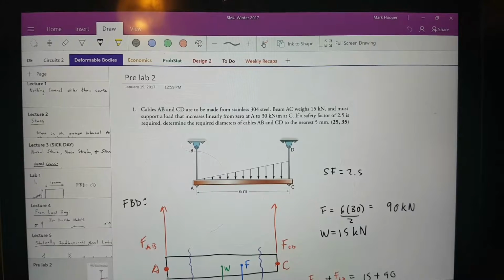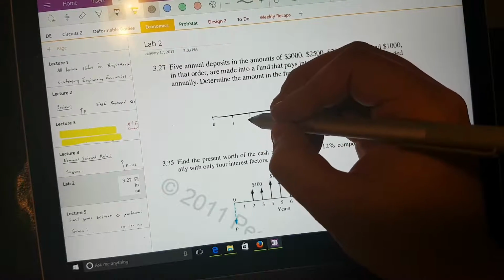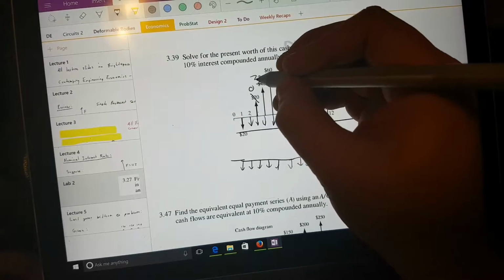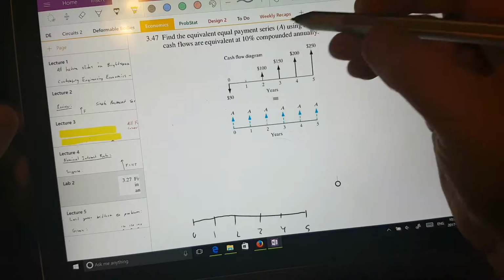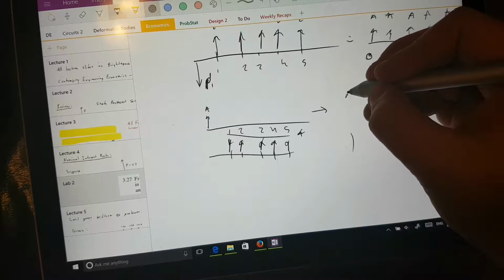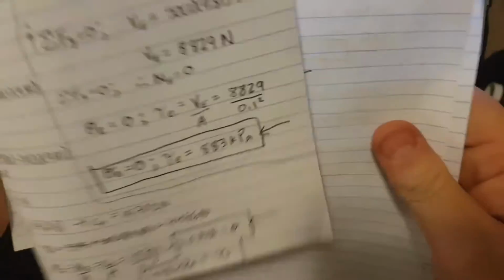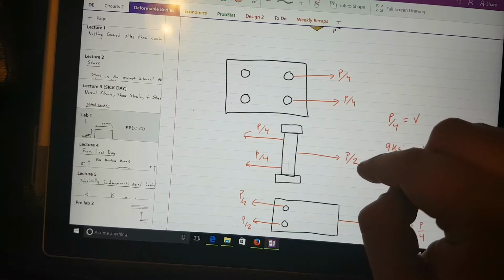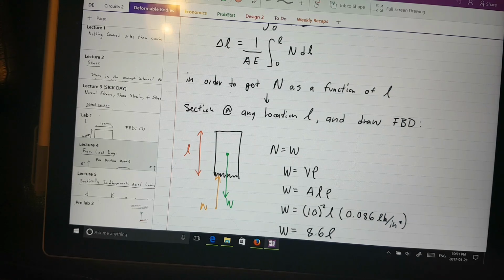Week 2/3 - Economics/Deformable